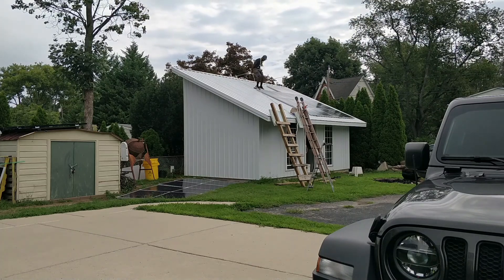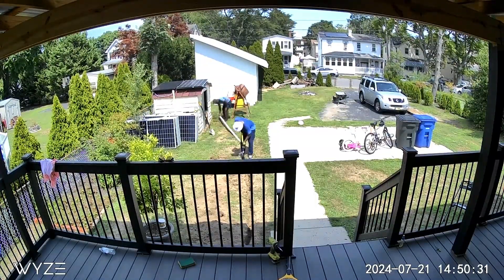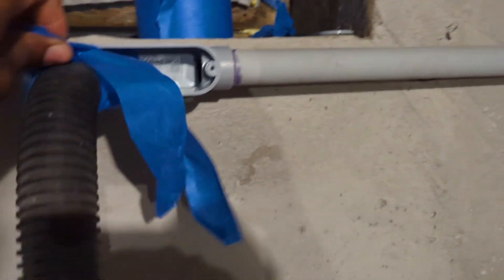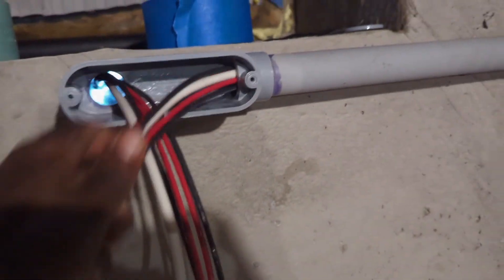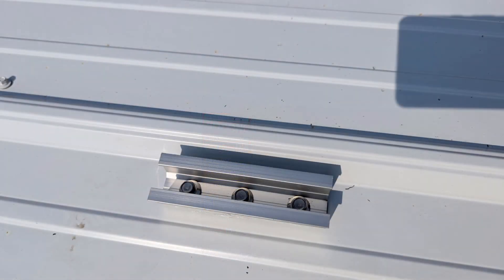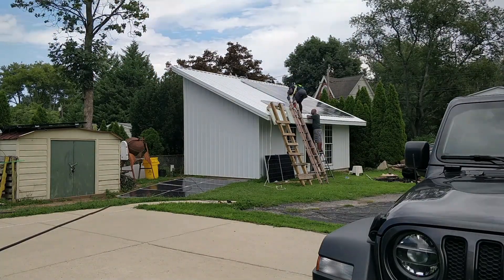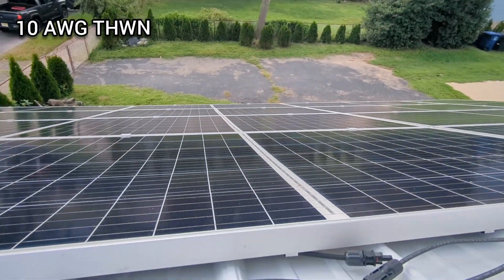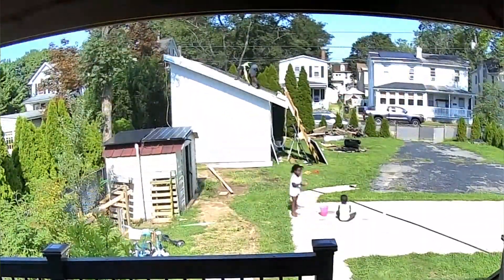Solar Panel & PV Wire Installation - Solar Shed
Record On: Pixel 7 & OnePlus 5T

Music: Twin Musiicom - Talky Beat & Anno Domini Beats - Find Your Way